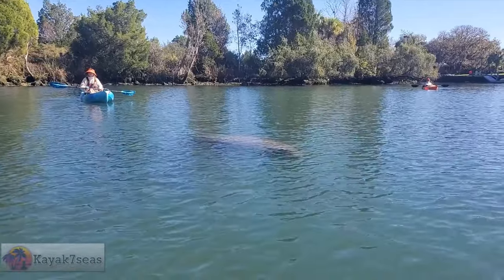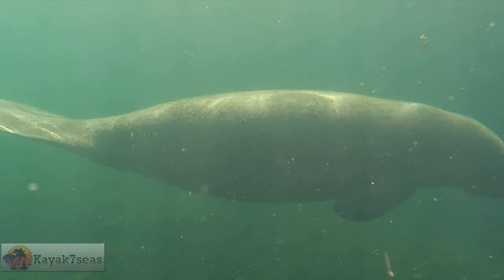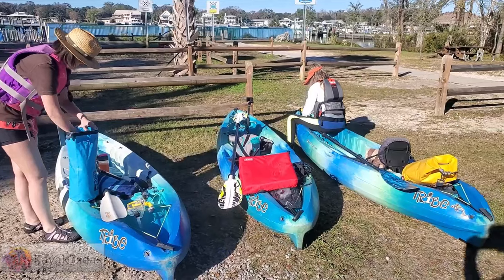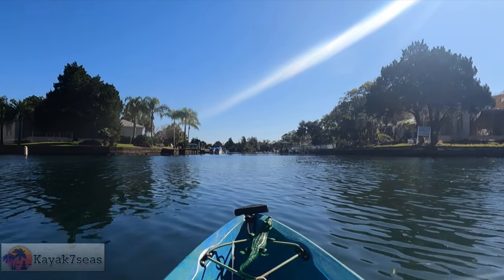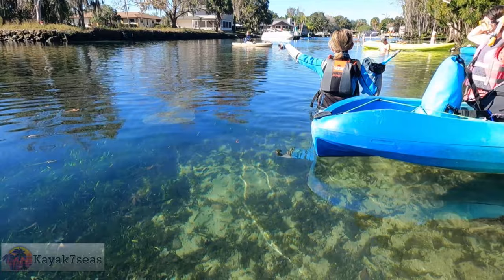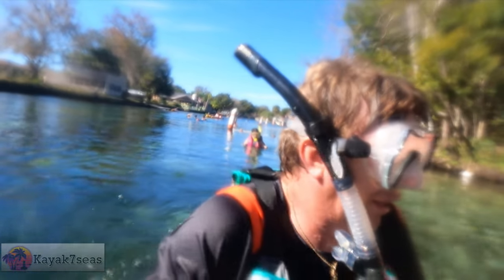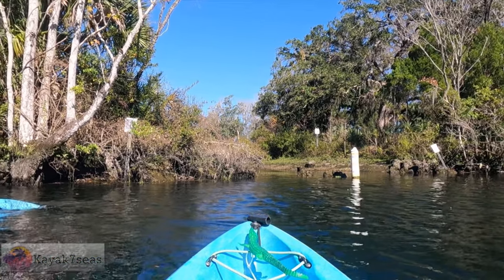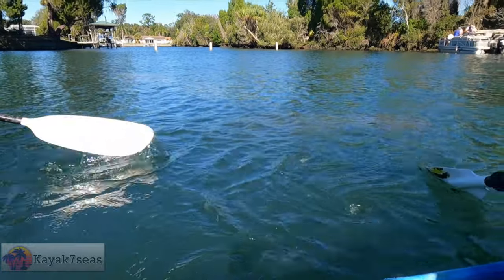Kayaking and Snorkeling Crystal River | Three Sisters Springs | Crystal River Florida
Did you know Florida has the largest concentration of natural artesian springs in the world? The average temperature of these Florida springs is 72 degrees Fahrenheit, which is the perfect temperature to keep the manatee warm in the winter months when temperatures in the Gulf can get as low as 50 degrees Fahrenheit. During those colder Gulf temperatures many of Florida's springs become sanctuaries for the manatee population as they seek refuge and try to stay warm. 3 Sisters Springs located in Crystal River Florida is the only place in Florida where you can swim with manatees. And while Mrs kayak7seas and I experienced this adventure last year, we thought we would revisit this location with our daughter so she too could enjoy this awesome experience, join us on today's adventure as we kayak from Kings Bay park to 3 sister springs to get up close view of Florida's favorite aquatic gentle giant.

When visiting Crystal river the best time to see manatees at Three Sisters Spring is in the fall, winter and early spring, when the weather is colder. Remember if you choose to swim with the manatee be sure to give the manatee their space, please be careful and mindful of how your presence affects the manatees. There are several tour companies that offer swim with manatee tours.

My Gear:

Go Pro Hero 9
256GB MicroSDXC Memory Card
Spare Batteries
2 Pack (Big U-Shot and U-Shot) Monopod